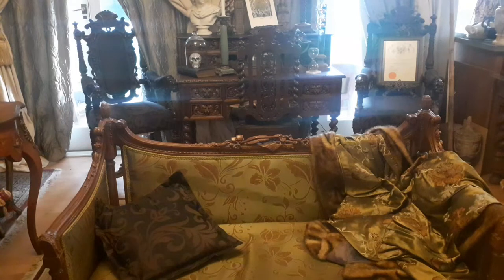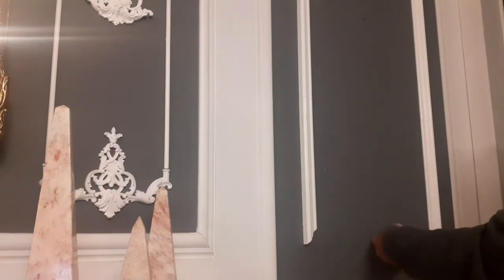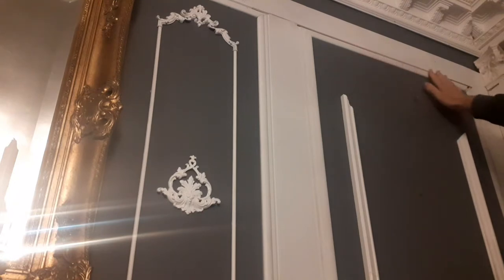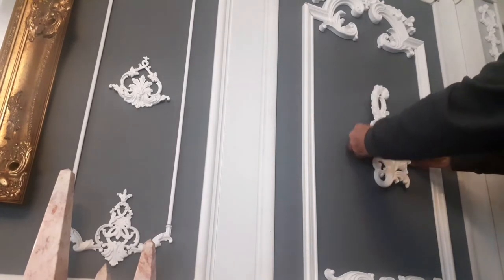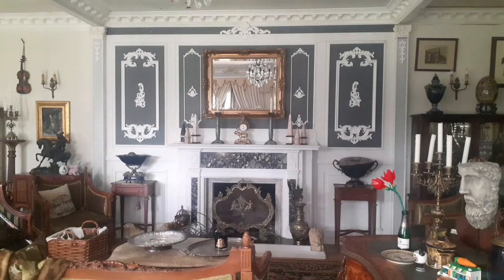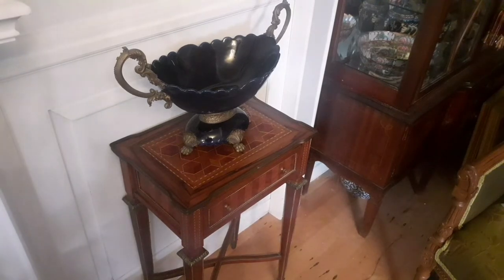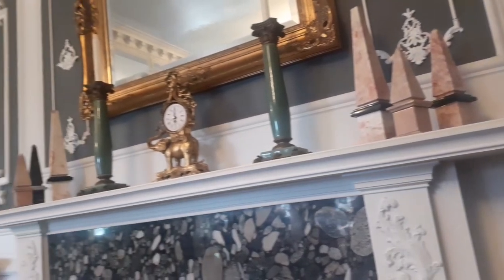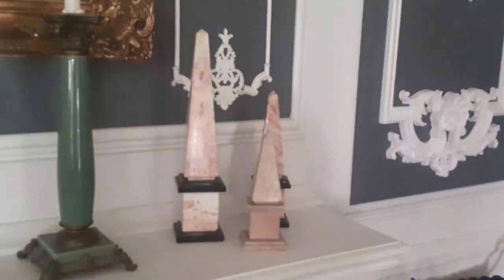Chateau Faux Renard or (The Fake Fox Chateau) DIY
Finally got to the point of installing the panelling on the right side of the fireplace only took a few minutes and the carved wood pieces are put on temporarily with some Blue Tack. That is because I will want to remove them later to access the screws that are covered by the carved wood pieces. that means I can remove panel and change it out whenever I wish because sometimes I want to have black panels for Halloween or perhaps something pretty in a fabric like damask or silk..